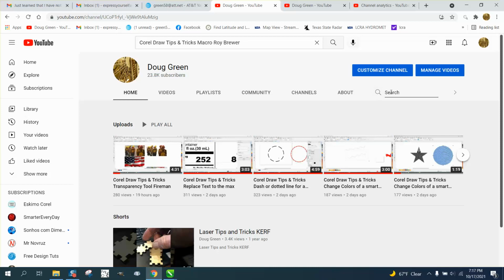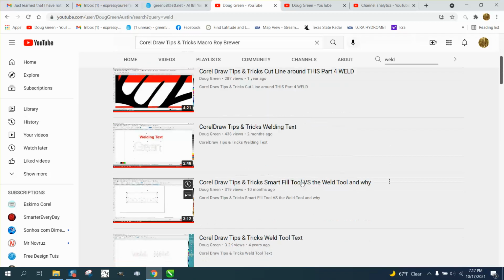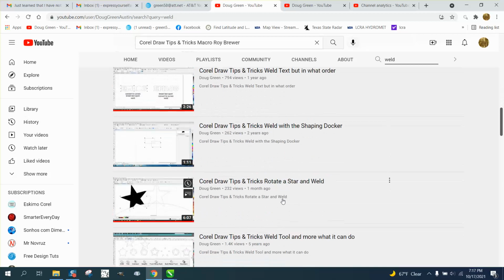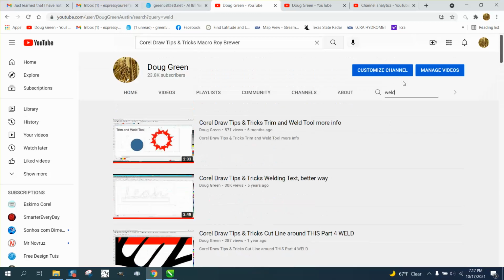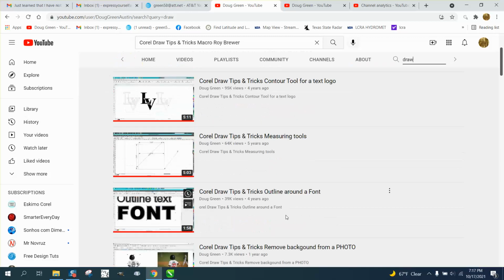Corel Draw Tips & Tricks Find one of my videos and more about My Youtube